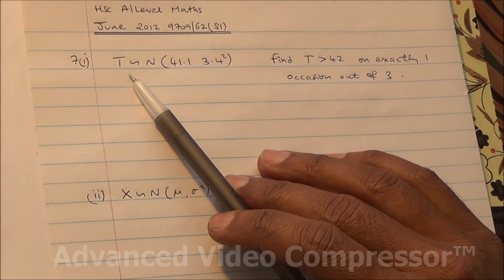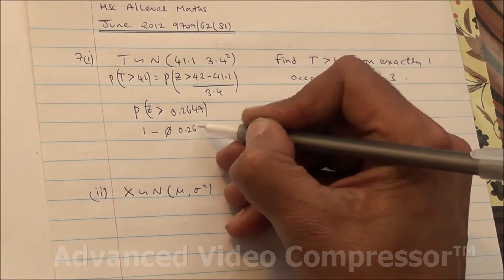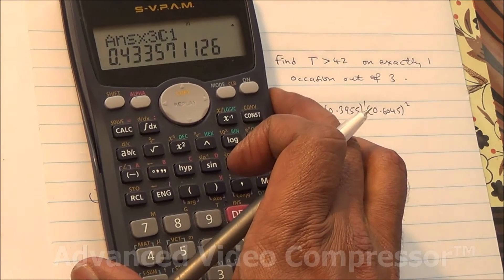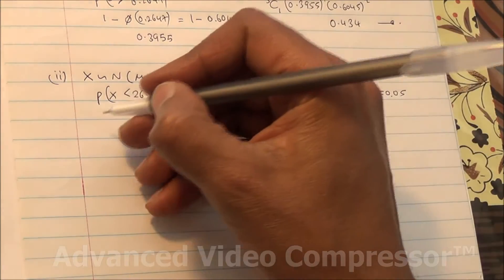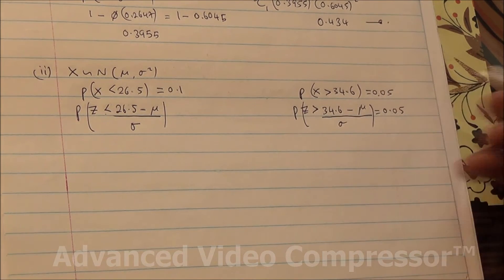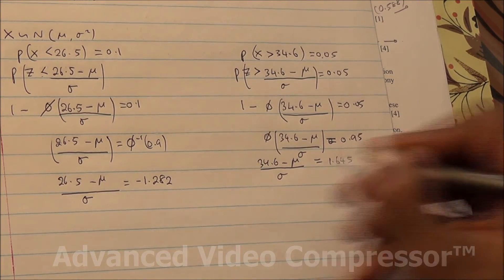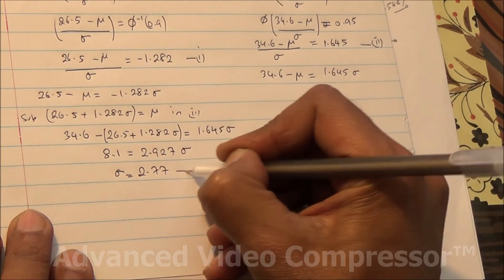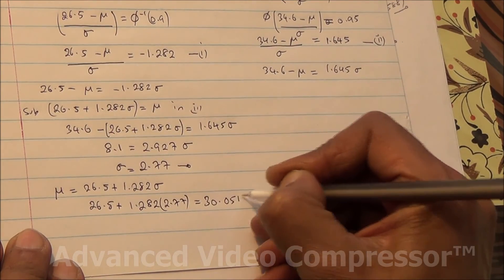HSC Pure Maths A Level S1 June 2012 9709 62 Q7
Normal Distribution: finding mean and standard deviation